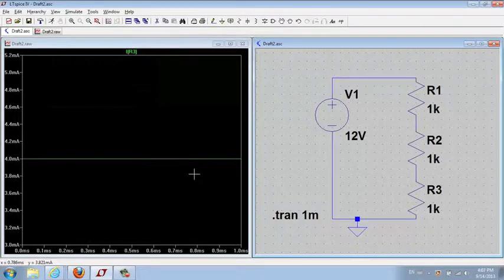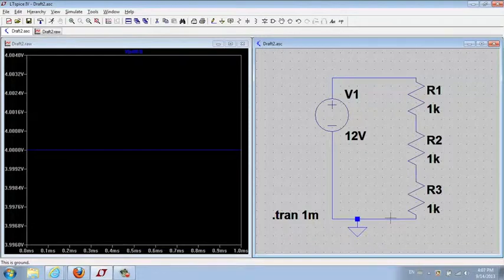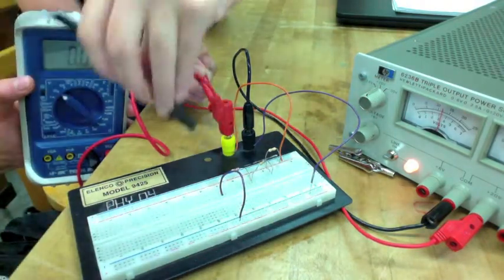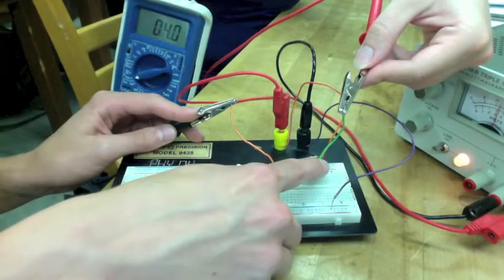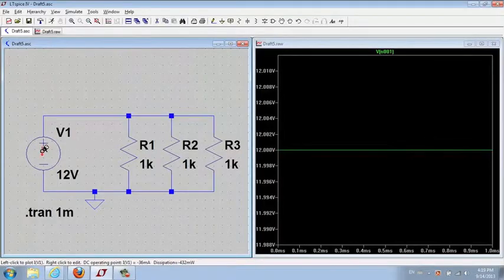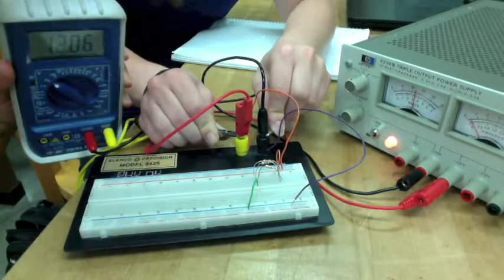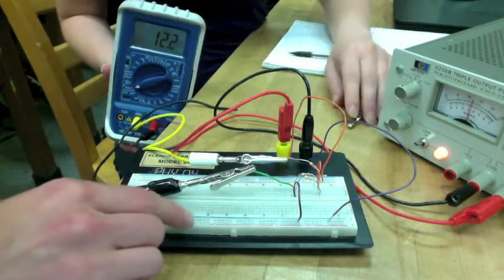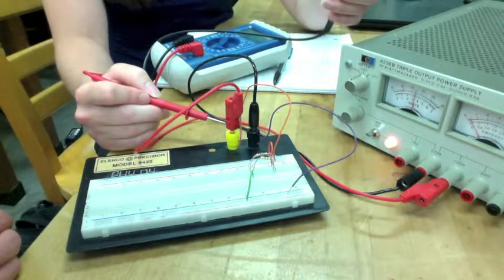Electronics Lab 1